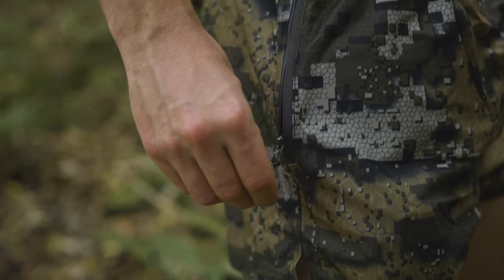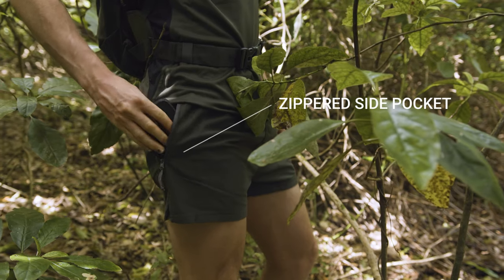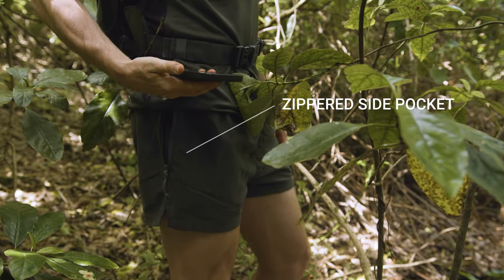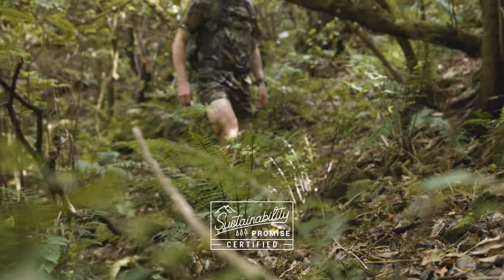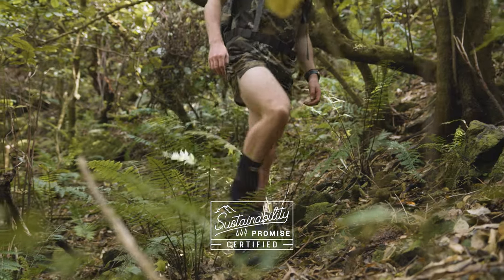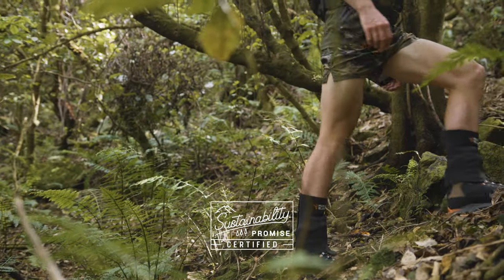Dobson Stubbies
Bomb-proof stubbies made simple, grunty and comfortable. The Dobson’s are a traditional shaped, elastic waist stubbie, with big zippered pockets to keep your junk from getting lost somewhere up that ridgeline out the back.

- Desolve® Veil™ and Forest Green - Brushed tricot polyester knit fabric
- Black and Navy/Tan - 97% cotton, 35 spandex blend
- Quiet, durable, fast-drying
- Big zippered pockets
- Elastic waistband & drawstring